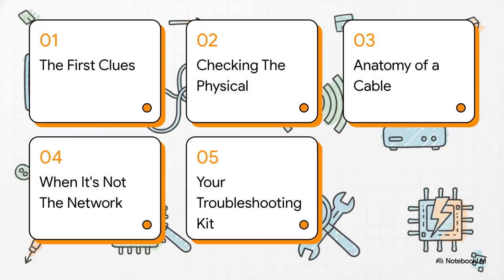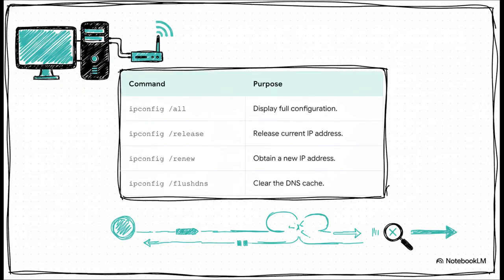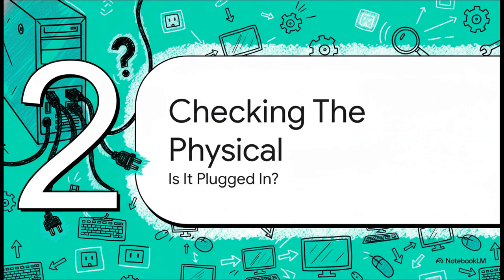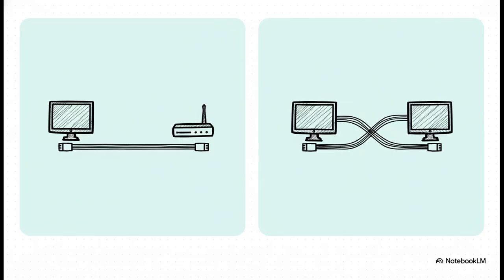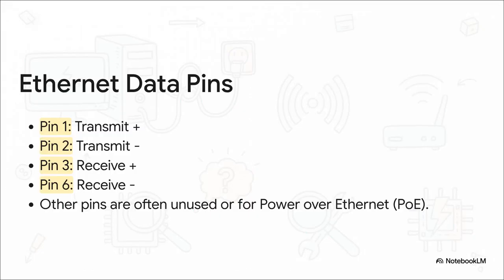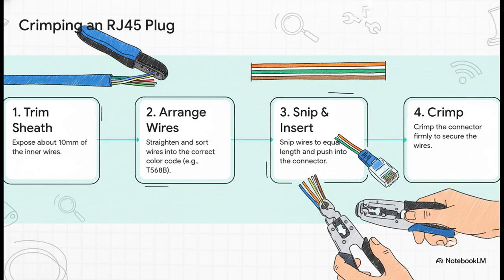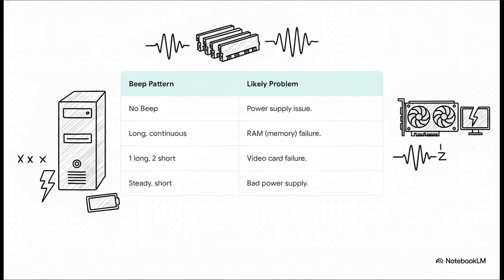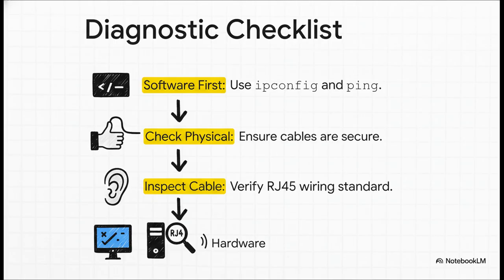Network & PC Troubleshooting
Computer or network issues can slow down productivity and disrupt work. In this video, we walk through practical **PC and network troubleshooting techniques** to help identify common problems and get systems running smoothly again.

Learn how to diagnose connectivity issues, check system settings, and apply simple fixes that every IT professional or tech enthusiast should know.